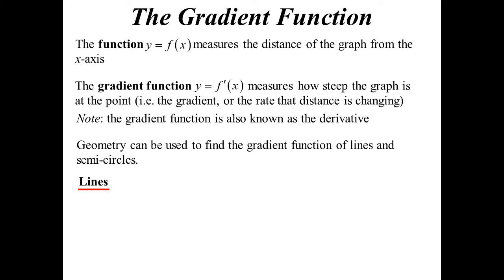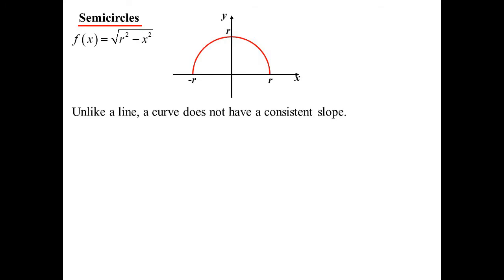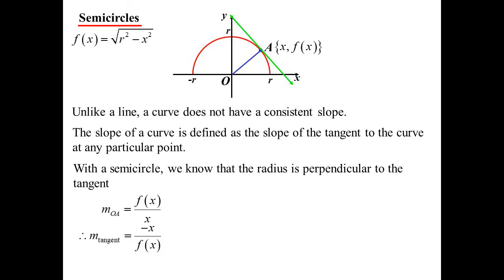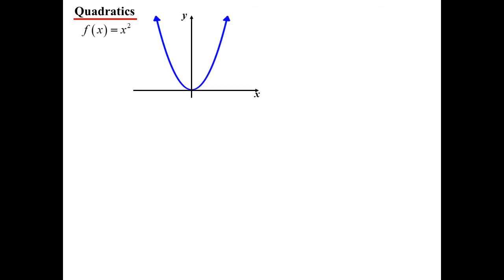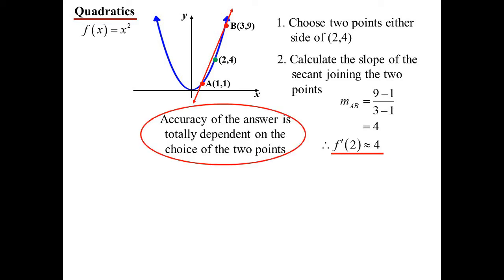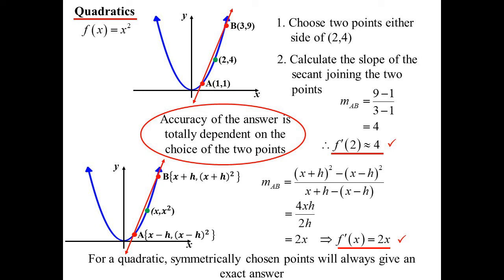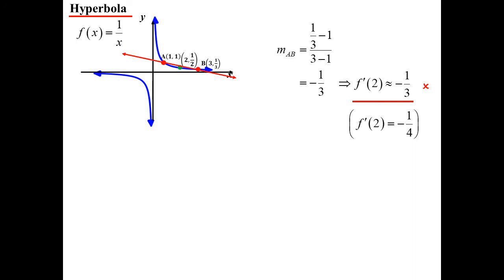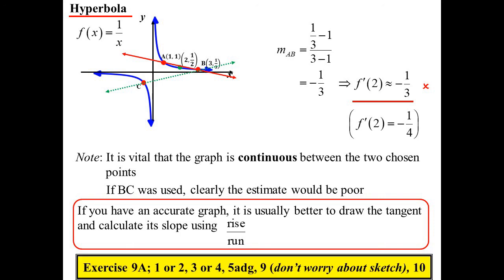11X1 T11 01 gradient function 2022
Finding the function that will evaluate the gradient of a curve at any given point